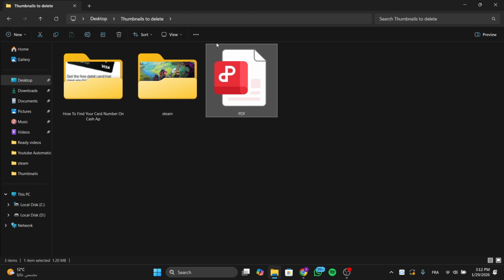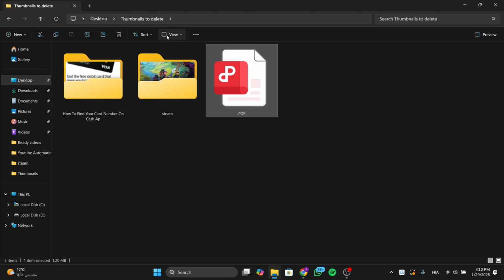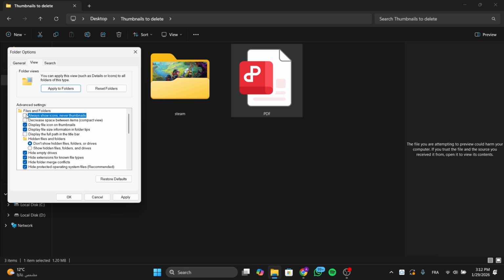How To Fix PDF Preview Pane Not Working In Windows 2026 (Quick Fix!)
Hey there, in this tutorial, I’ll show you step by step how to fix the PDF preview pane not working issue in Windows using simple and effective methods.